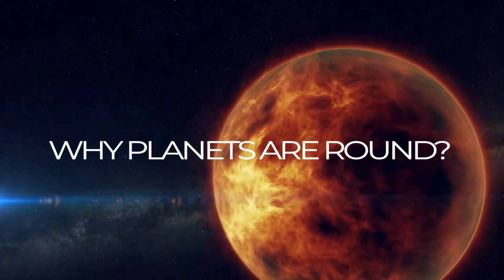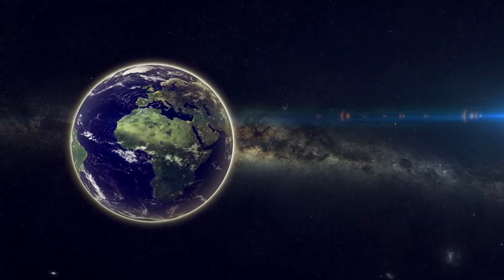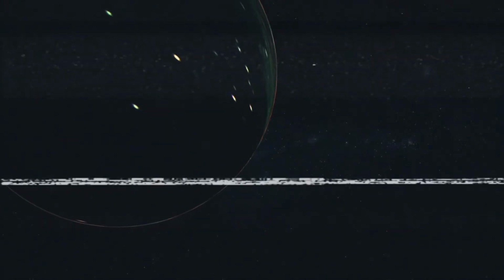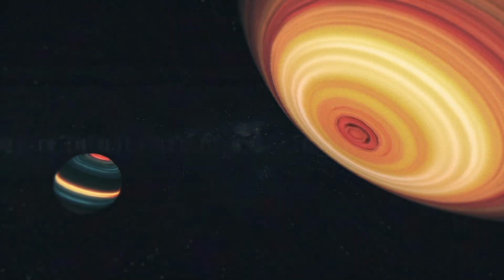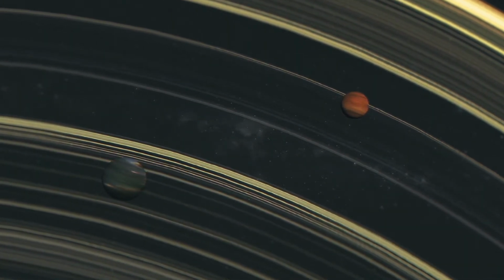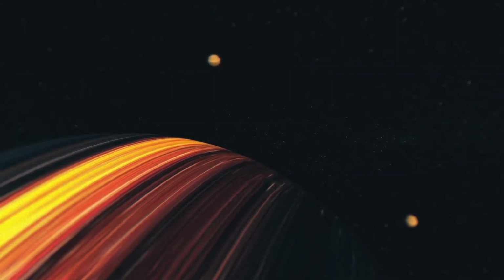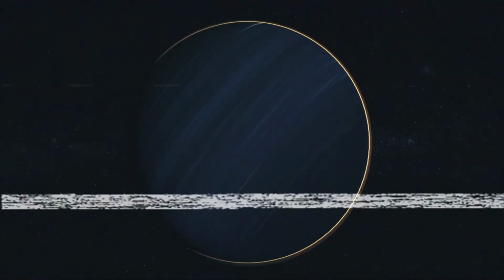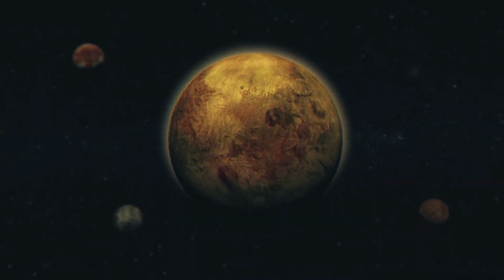Why planets and stars are spherical or round?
The closer you look into a question like this, the more you learn. But to answer it simply, the reason big astronomical objects are spherical (or nearly spherical) is because they're massive enough that their gravitational pull can overcome the strength of the material they're made from.
The Sun, the Earth, the Moon and the other planets and their moons… all spheres.